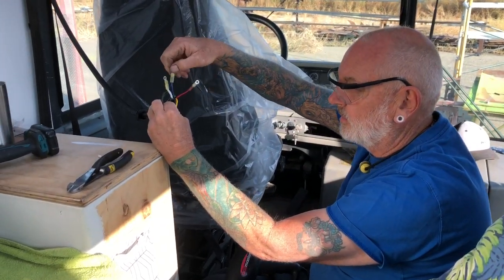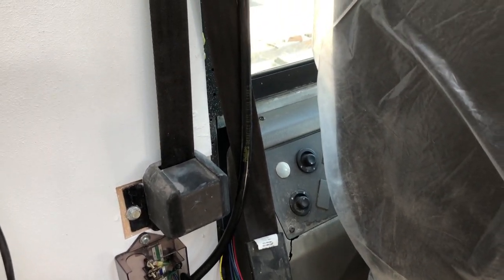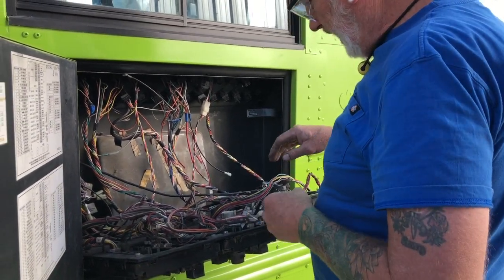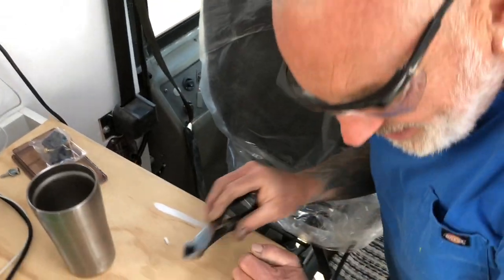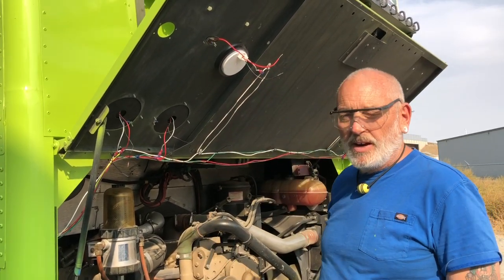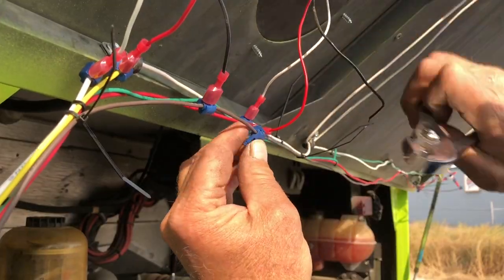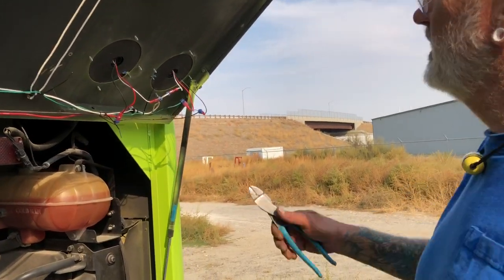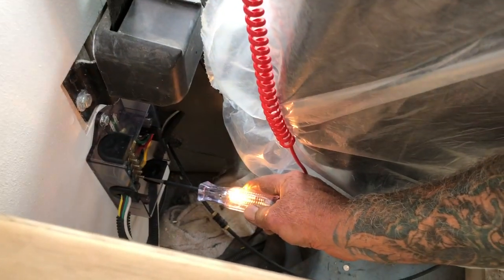Wiring Tail Lights - Vlog 175 School Bus Conversion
What’s Up YouTube … Okay since we have dove into the wiring now it is time to get those tail lights working again. Watch as we attempt to hook them up. Keep watching as the journey continues here at KnappTime. LivingTheDream….One day at a time. BusLife. An Epic Journey.

Similar to what we used.
MICTUNING 7 Way Electrical Trailer Junction Box - 7 Gang Trailer Wire Connection Box Weatherproof for Rewiring Camper RV Caravans Boat Light 7 Way Trailer Wire Connectors

TICONN 150 PCS Solder Seal Wire Connectors, Heat Shrink Butt Connectors, Waterproof and Insulated Electrical Wire Terminals, Butt Splice (150PCS)

PORTER-CABLE Heat Gun, 1500-Watt

We bought these only in the Amber color
Partsam 2Pcs 7 Inch Round Led Trailer Tail Lights Red 17 LED with Inner Reflex Lens Submersible Truck Trailer Bus RV UTE UTV Motorhome Rear Stop Turn Tail Brake Lights Lamps 12V Sealed Surface Mount